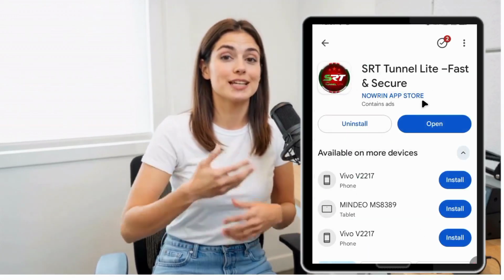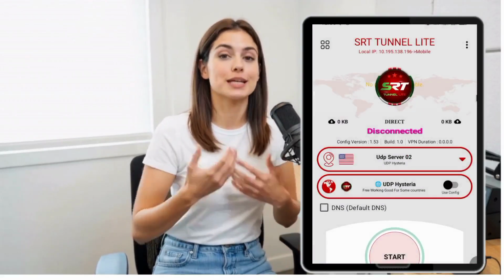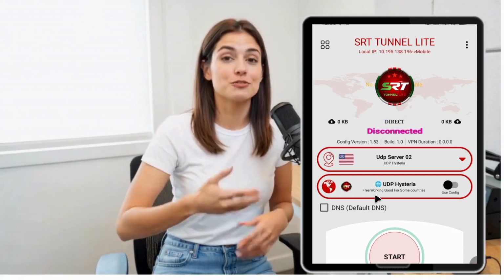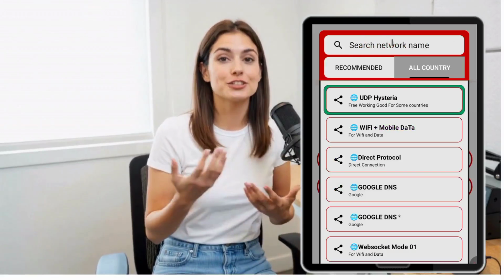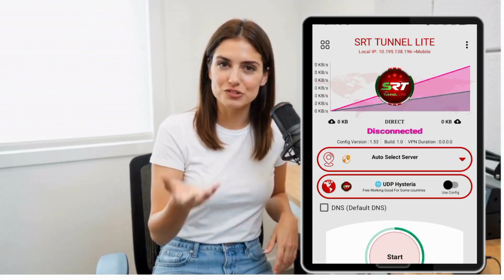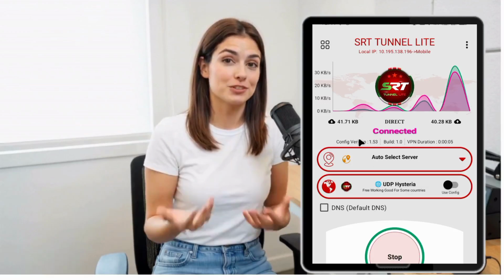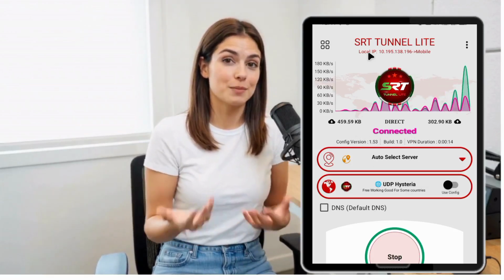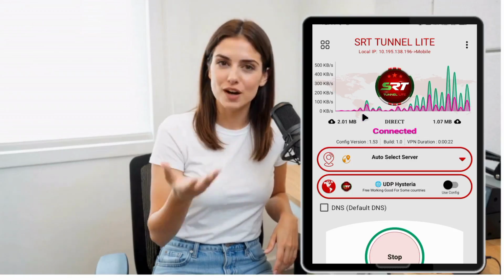SRT Tunnel Lite Setup Guide | Fast & Secure VPN on Android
The video provides a clear guide on setting up SRT Tunnel Light to secure your mobile device. It walks through installing the app from Google Play Store, ensuring an active internet connection, and updating the app automatically. Users are then shown how to select the UDP Hysteria protocol for optimal speed and security, choose a server (manually or automatically), and start the VPN connection. Once connected, the device enjoys enhanced online privacy and protection, with the connection status visible within the app.
This setup ensures your internet traffic is securely routed, providing a faster, safer mobile browsing experience.